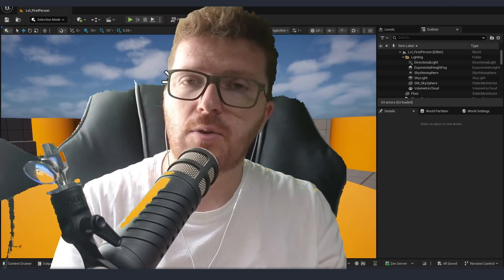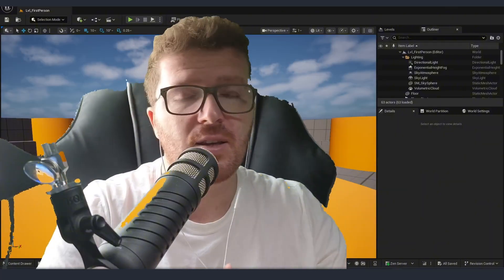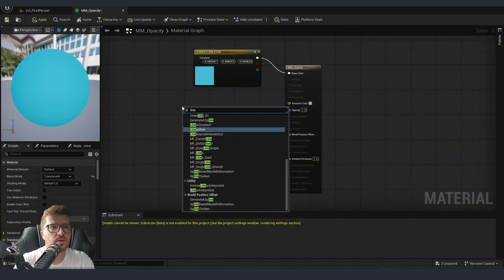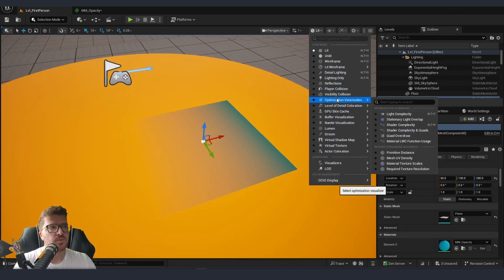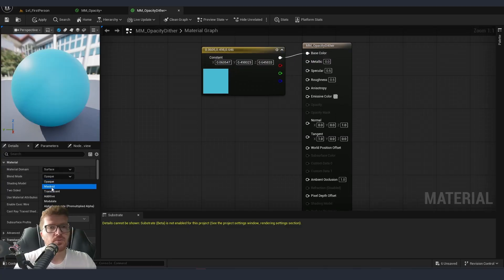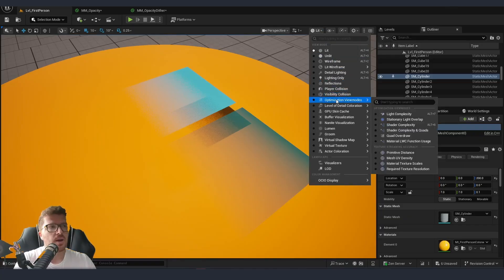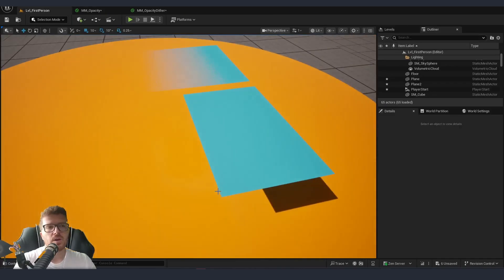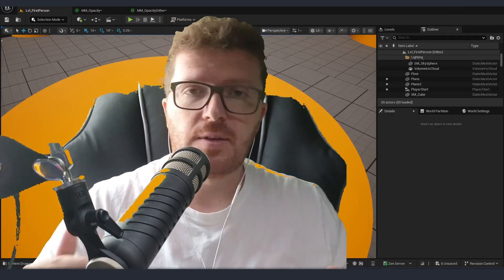UE5 Dither Materials vs Traditional Methods for Mobile Games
Explore the creation of **transparent objects** in Unreal Engine 5, focusing on optimizing translucent materials with **dither**. This **UE5** tutorial covers techniques applicable for both large scenes and mobile platforms, enhancing **game development** workflows. Learn how to improve performance with these **shader** tricks.

🢂This are the Software I use:
► ZBrush
► Substance Painter
► Substance Designer
► Marmoset Toolbag 4
► Reality Capture
► Photoshop

🢂 My Workstation:
► CPU: Intel Xeon W-2295, 18 core, 3.0GHz
► RAM: 64GB DDR4 2933
► GPU: NVIDIA Quadro RTX 5000 16GB
► SSD: 1TB
► HDD: 4TB